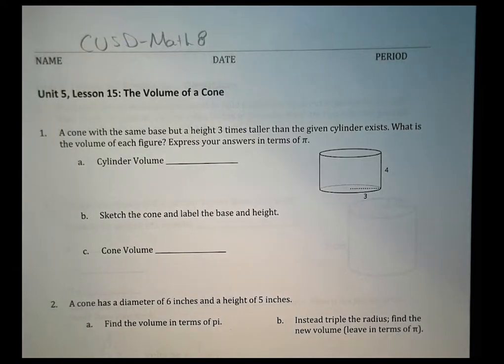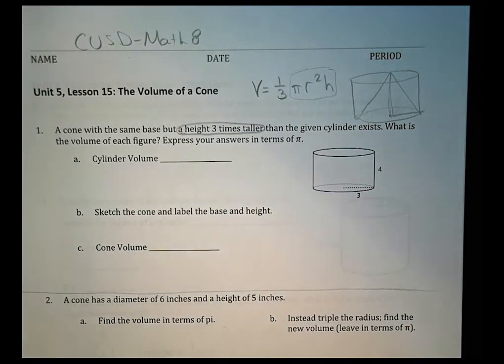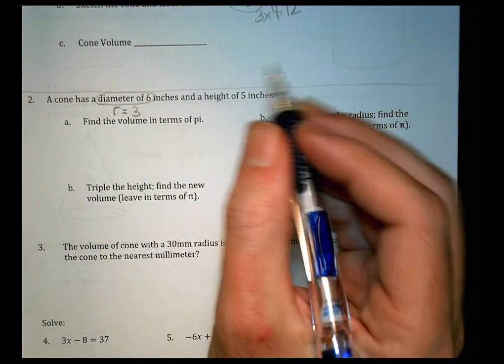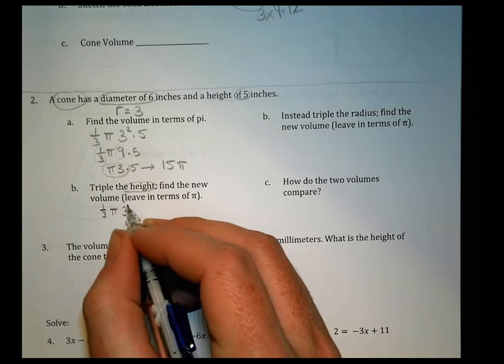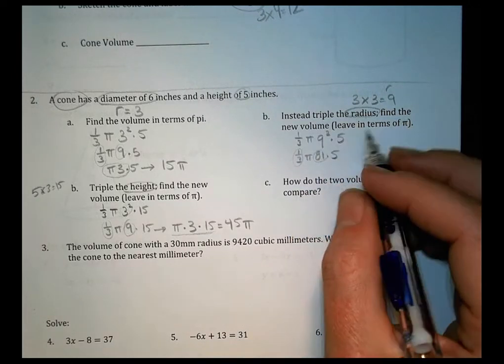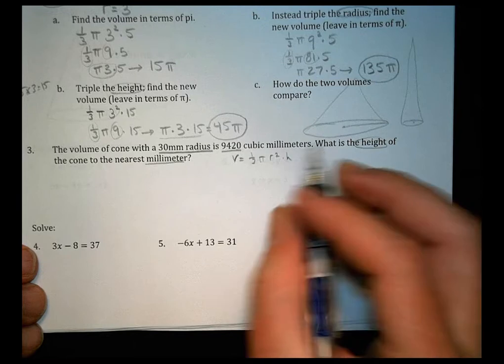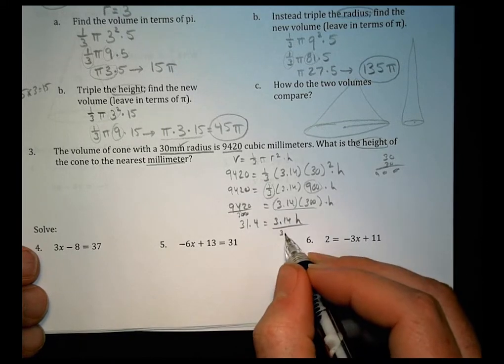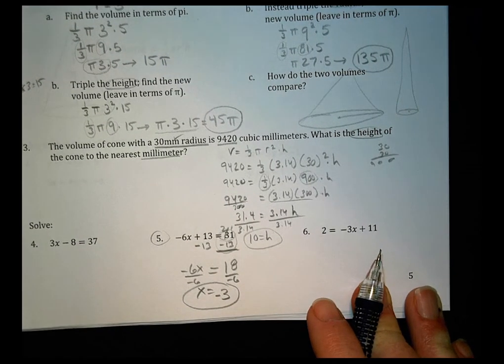8 5 15 CUSD Homework Help Morgan